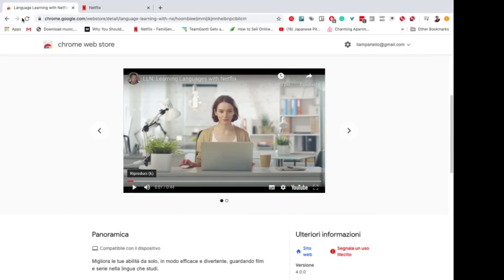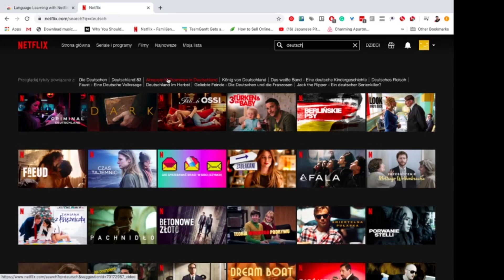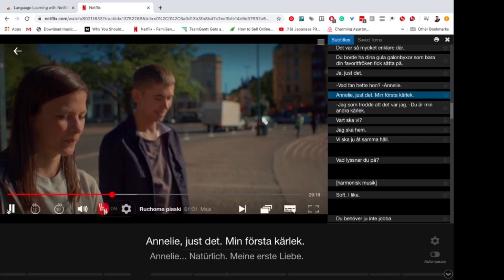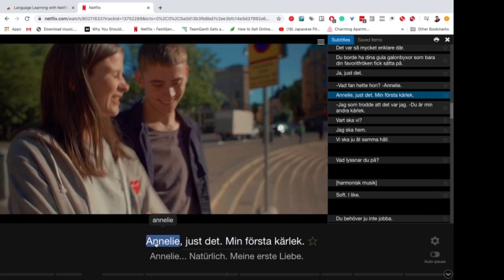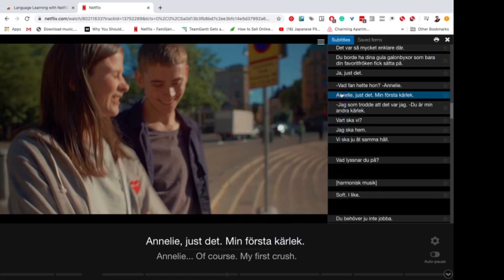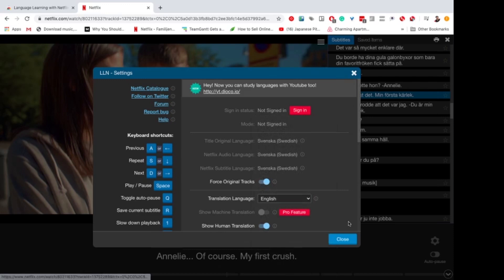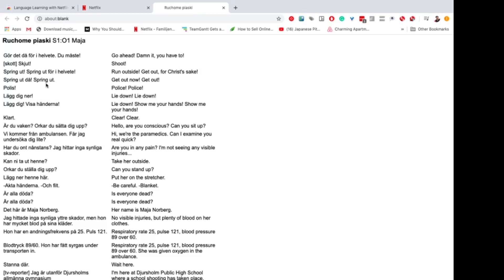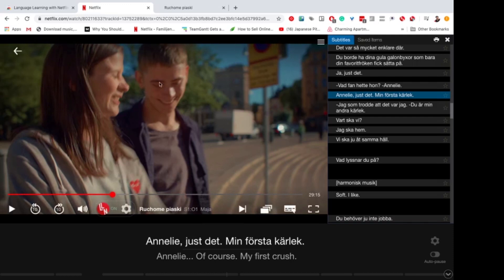Learning Languages with Netflix: Chrome Extension (Demo video)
In this video, I will share with you how to use Netflix to improve your foreign languages!